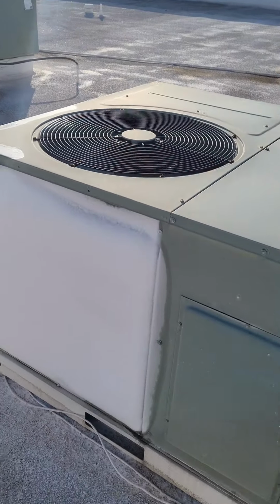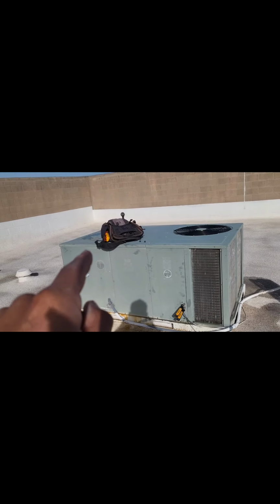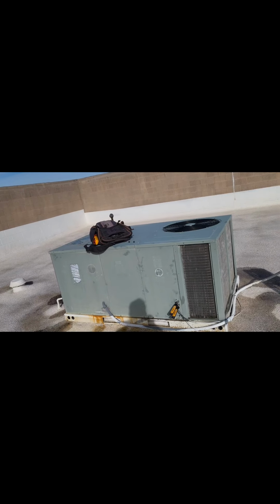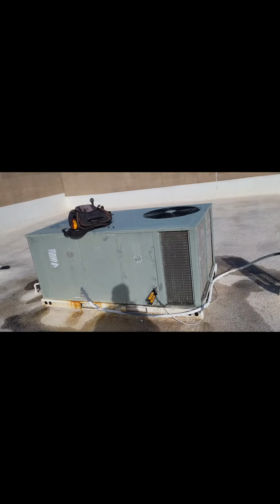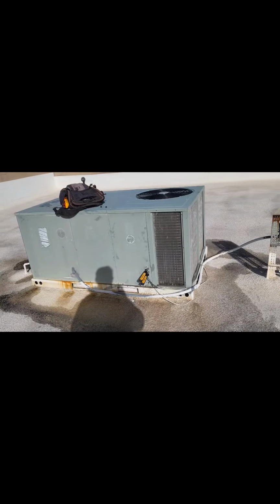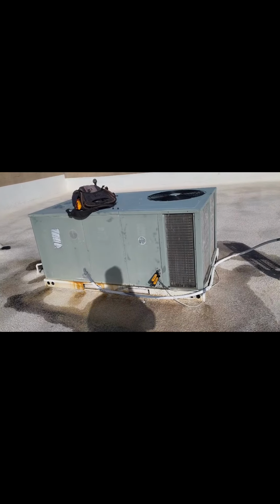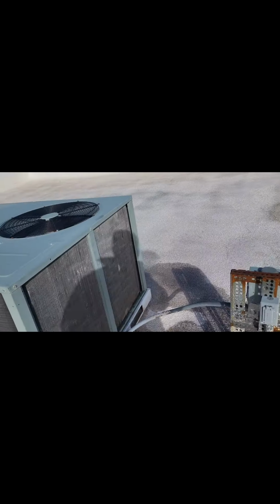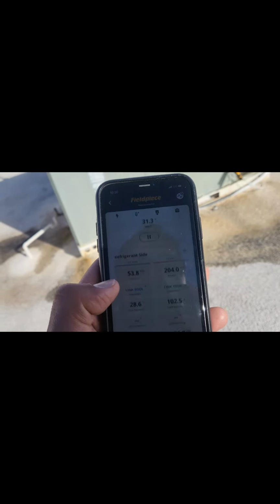BAD DEFROST BOARD/SENSOR DEFROST CYCLE EXPLAINED-HVAC HEATING AND AIR CONDITIONING REPAIR MESA AZ